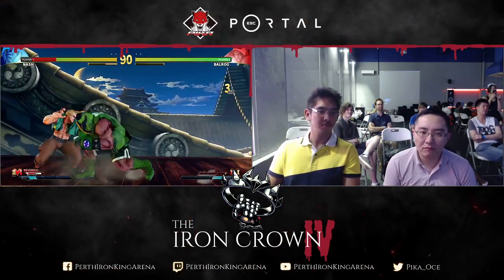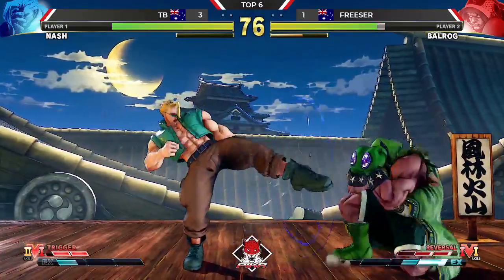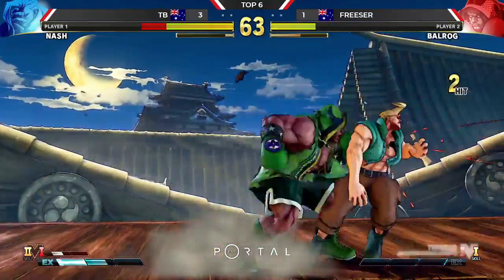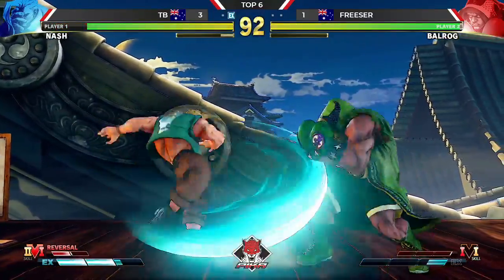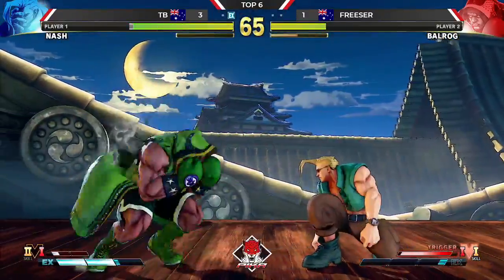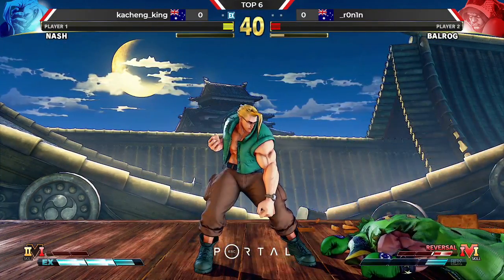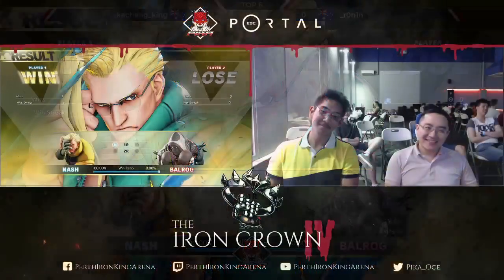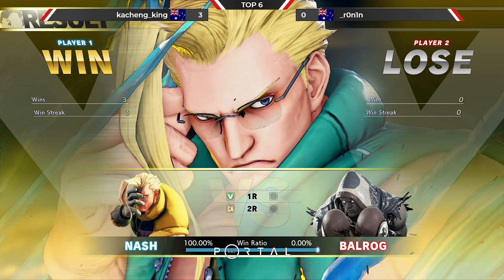Street Fighter V: _r0n1n vs kacheng_king - The Iron Crown IV - Winners Semi-Final